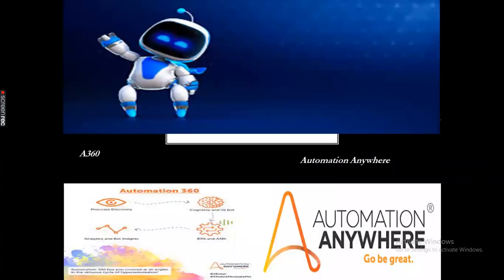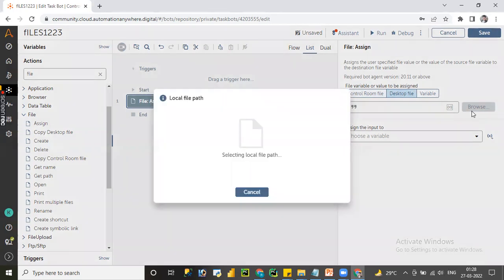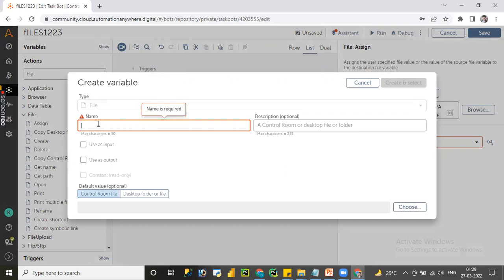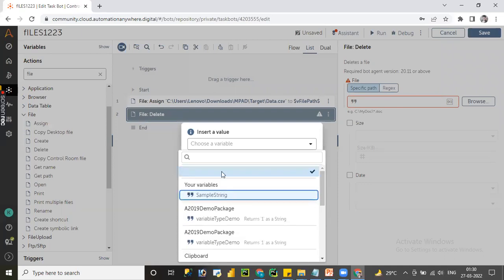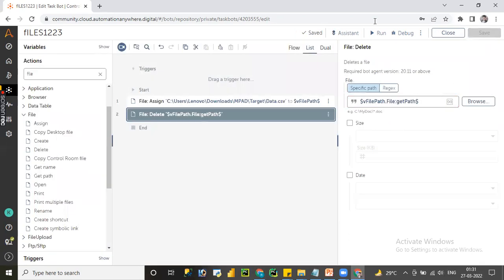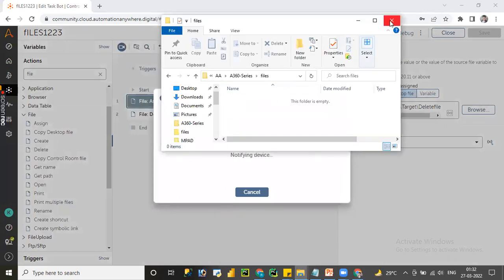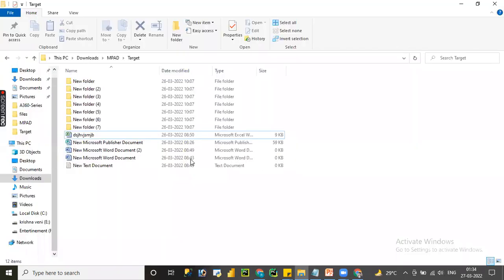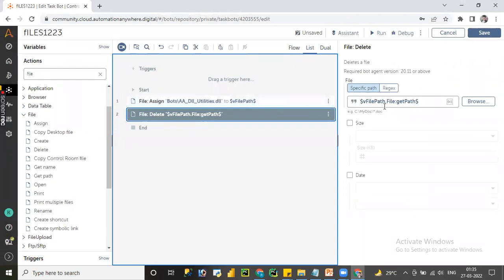Automation Anywhere A360| New Features of A360|file handling 2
Automation Anywhere
Enterprise A360
A360 Training Videos
Community A360
rpa Videos